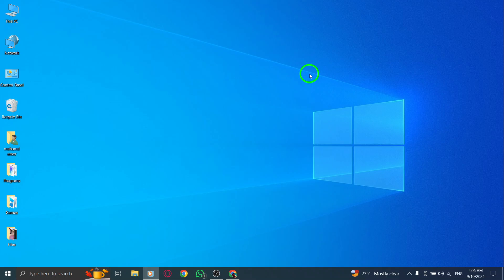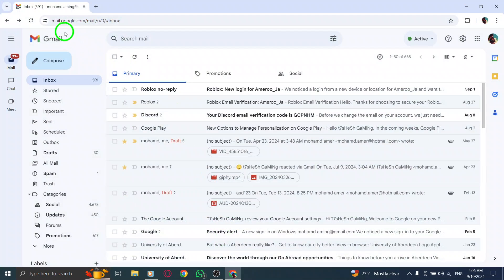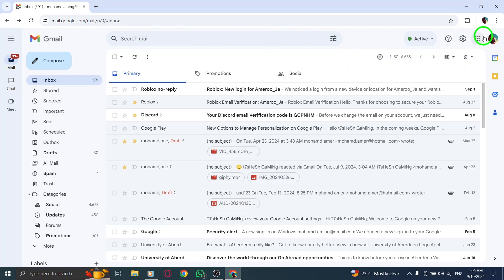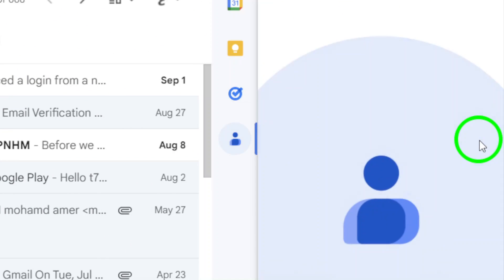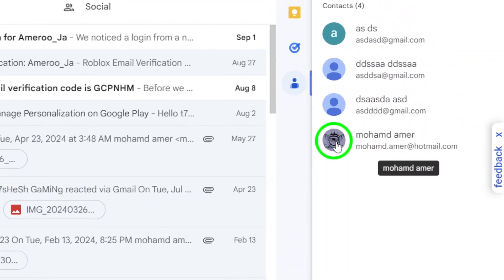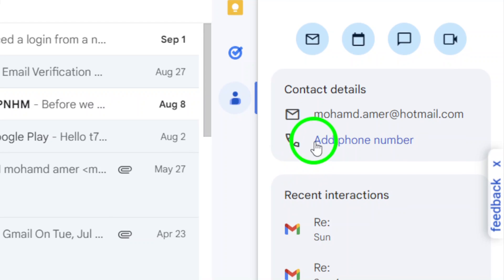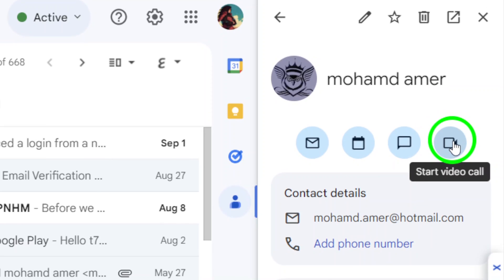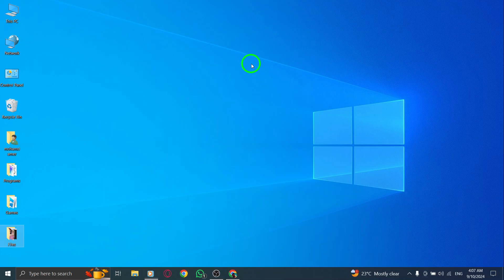How To Make A Call in Gmail On PC (New Update)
Learn how to make a call in Gmail on your PC with this easy-to-follow guide. With the latest update, you can seamlessly connect with your contacts through video calls right from your Gmail interface. Follow these simple steps to get started:

1. Open Gmail.com
2. Open Contacts from the right-side menu.
3. Choose the contact you want.
4. Click on Start video call.

Enjoy the convenience of making video calls without leaving your Gmail.

Chapters:
00:00 Intro
00:12 Soultion
01:05 Outro